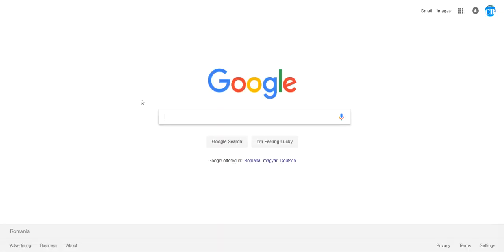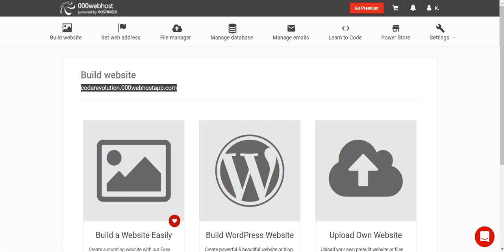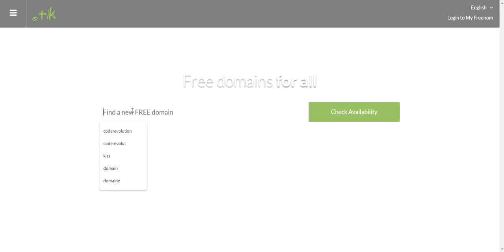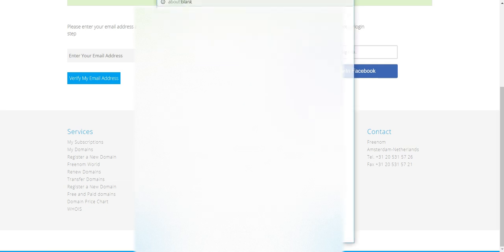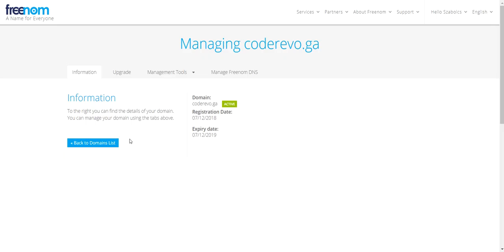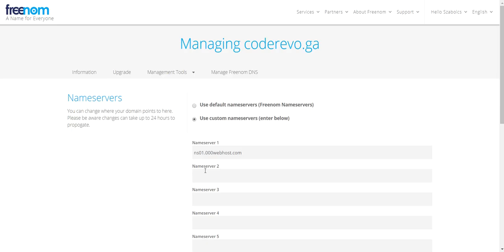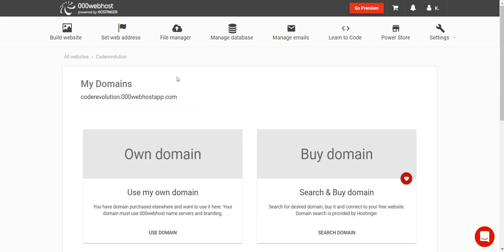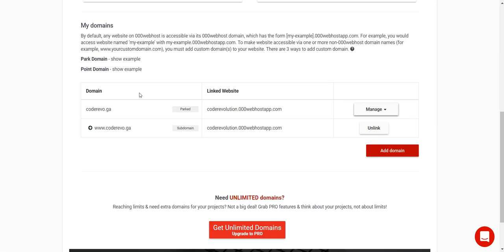How to get Lifetime Free Hosting + Create/Point a Free Domain + WordPress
Hosting a website used to be complicated, and at times expensive. Luckily, we have some solutions that are both easy to use and free now!